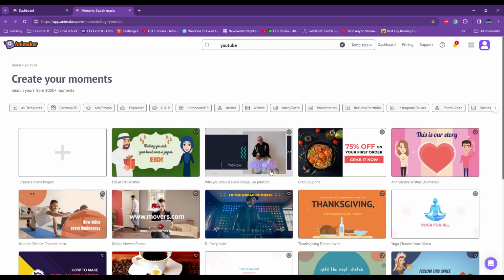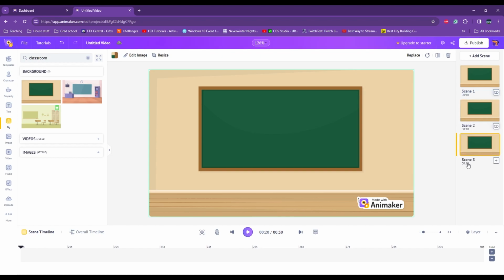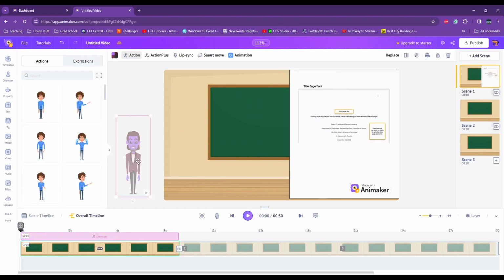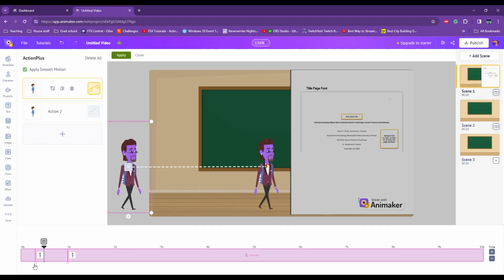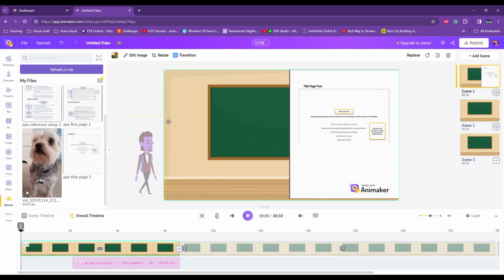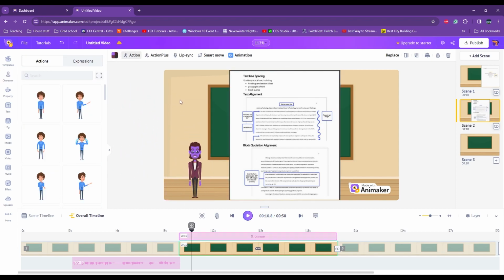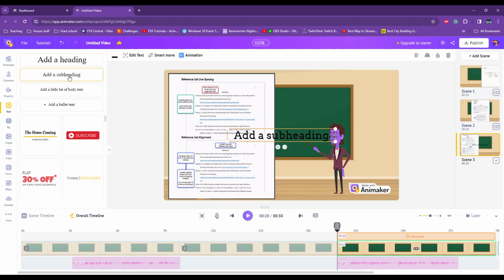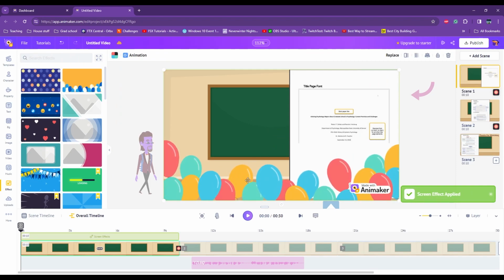A Quick Intro to Animaker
For a more detailed and thorough tutorial, check out the full-length version here (or on the end screen)
00:00-0:30 Picking a template or blank project
0:31-1:20 Intro to the elements and layout
1:21-3:17 Adding backgrounds, characters, and uploads
3:18-7:26 Animating elements
7:27-8:59 Creating the second scene and working on animations
9:00-11:04 Adding music, transitions, and scene effects
11:05-12:14 Rendering and downloading your video